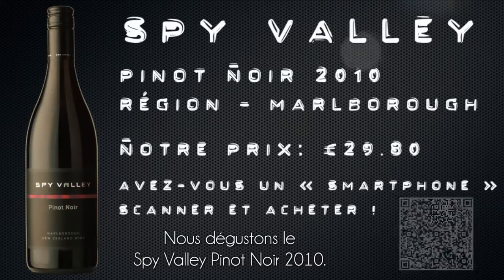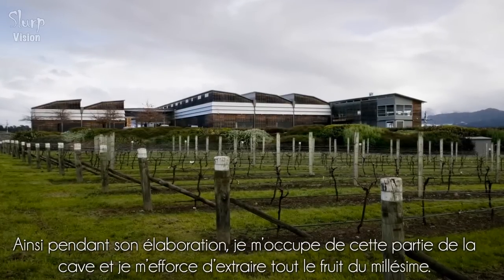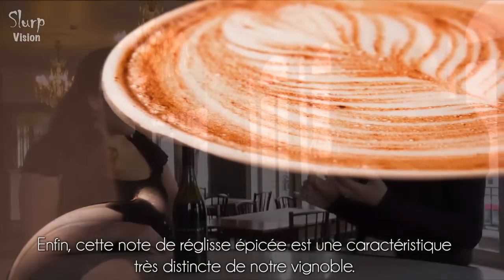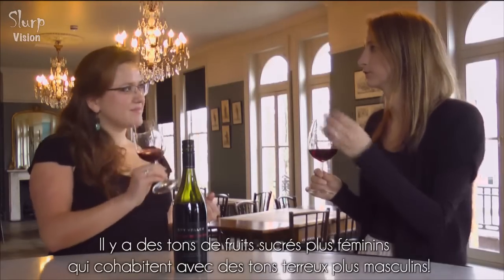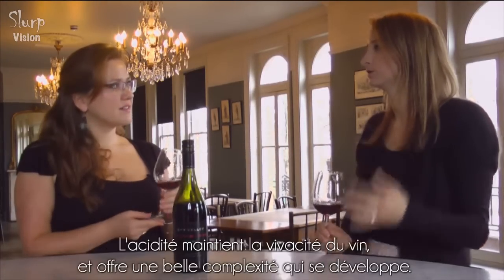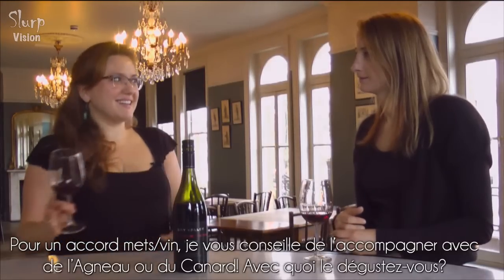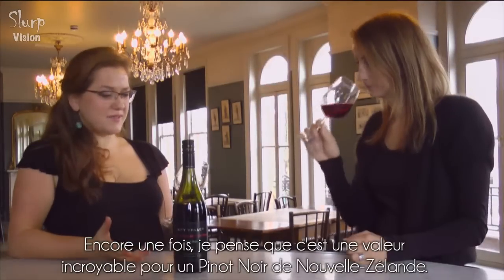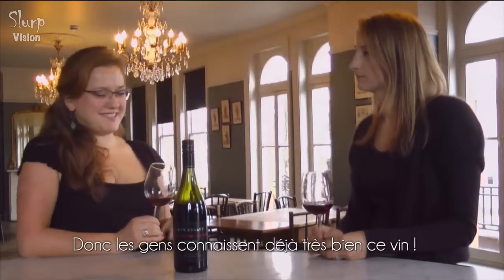Spy Valley Pinot Noir (version francaise)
Abbonez-vous pour plus de videos de dégustation, entretiens avec les vigneronnes et revues du vin.

Dégustation du Spy Valley Pinot Noir avec la vigneronne, Kathy-Lee de Spy Valley.

Acheter du vin sur:
SlurpVin.fr